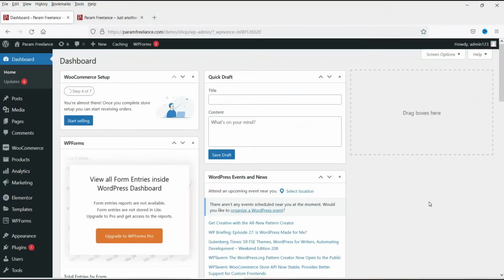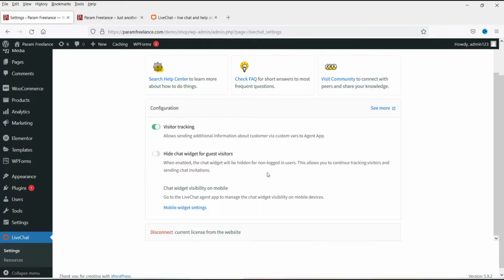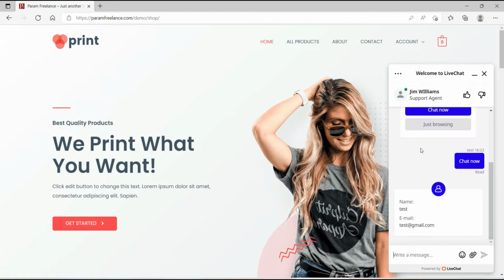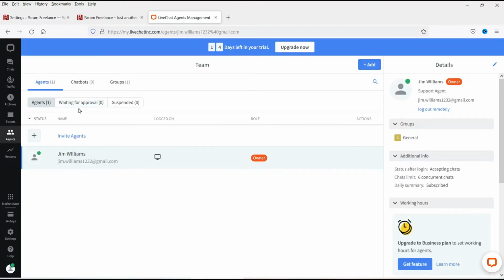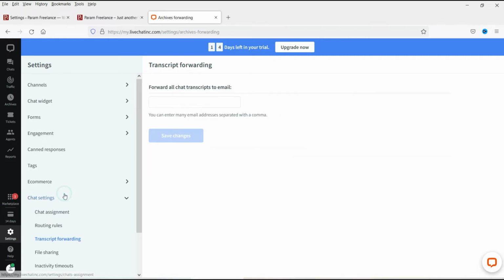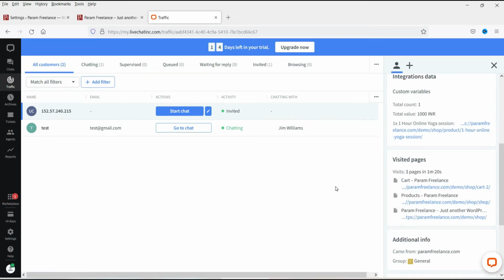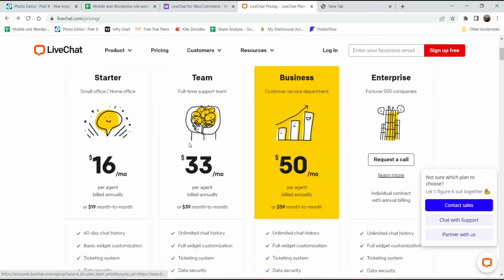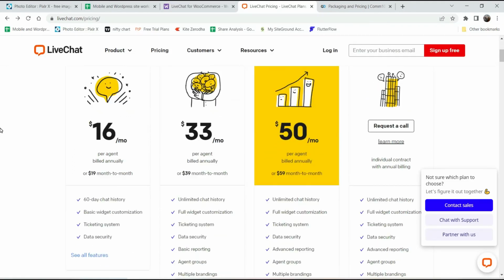LiveChat for WooCommerce plugin | LiveChat Free Trial Review | How to increase WooCommerce Sales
In this video, I will show you detailed information about LiveChat For WooCommerce plugin installation and its usage. This plugin will help you increase WooCommerce Sales. You can chat with the visitors on your WooCommerce website. We will see how to add live chat to wordpress website. You can also track the products in the Cart of the customers and offer them coupons, discount and suggest them additional products. This LiveChat for WooCommerce plugin in specially designed for WooCommerce websites. The plugin is free to download and install. But the service is not free for life time.

You can have 14 days free trial of this plugin. You will need to create an account with LiveChat. One you create the account, you can link the account with the WooCommerce website and get 14 days free trial of LiveChat for WooCommerce plugin.

You can start using this plugin and see if that helps you increase the sales of e-commerce website. If you find that plugin is useful and it really help you increase online sales, then you can go for a paid subscription of Livechat. The pricing is good as compared to other Chat support tools. It is only $16 per month per agent. You can see all the features that are offered with the started pack. If it is suitable for your needs then you can go with it or upgrade to upper plan.

If you are new and you are getting enough traffic on your WooCommerce website then you should definitely try LiveChat Free Trial.

This plugin will also show you live traffic and location visitors. That is great. And it also supports ticketing system if you are not online.

In this video, I have tried to cover following topics:
- Livechat for WooCommerce plugin review
- how to increase WooCommerce sales
- LiveChat free trial
- Livechat for e-commerce website
- how to add live chat to wordpress website
- customer support live chat wordpress
- customer support live chat woocommerce
- woocommerce customer support live chat
- wordpress live chat plugin free

I hope that you will like this video series of woo commerce tutorials. I have tried to cover all the topics to create e-commerce website using woocommerce plugin for wordpress.

I hope that you will like this video about LiveChat For WooCommerce plugin free trial review. Ii will help you increase WooCommerce sales for sure. So give it a try.